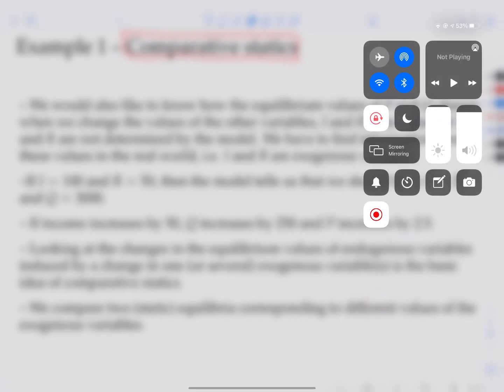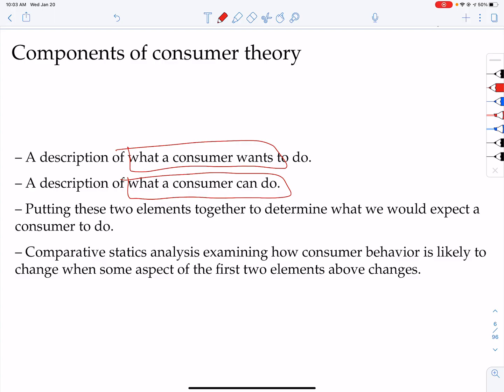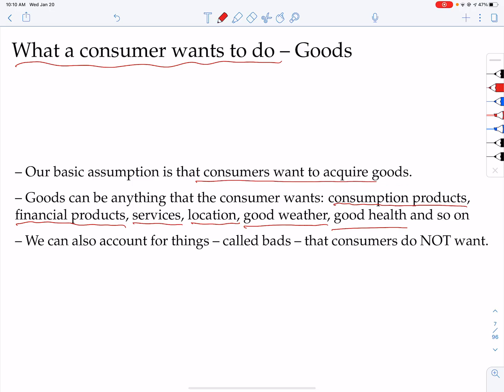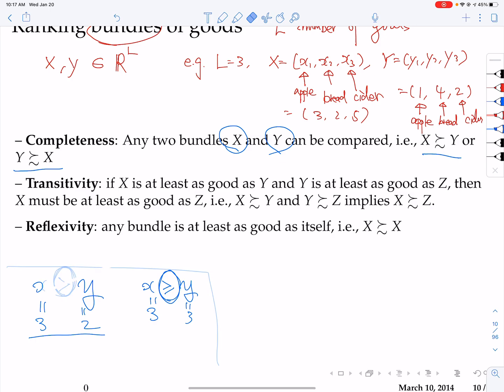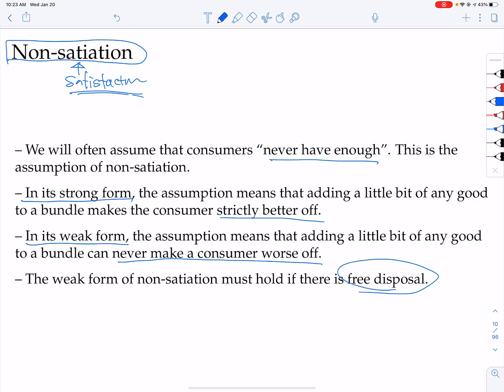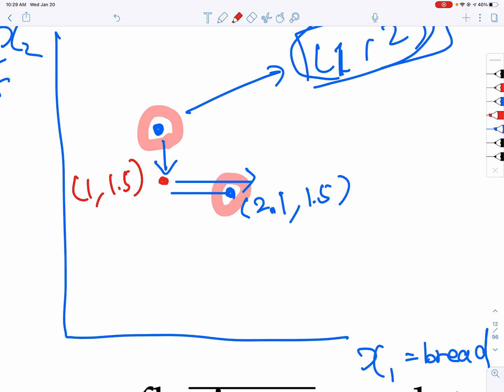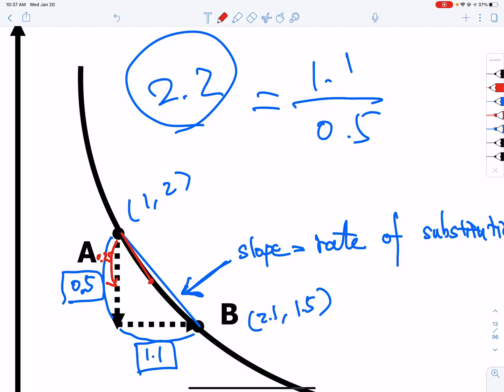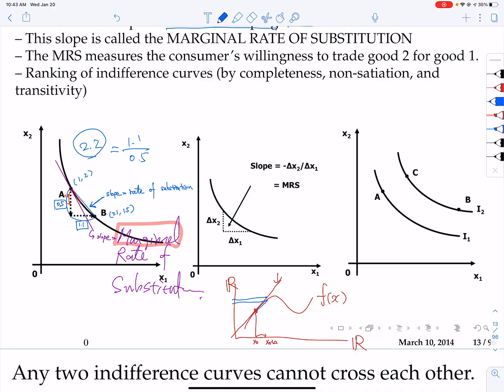Intermediate Microeconomic Theory week 1 - 3 indifference, 2021